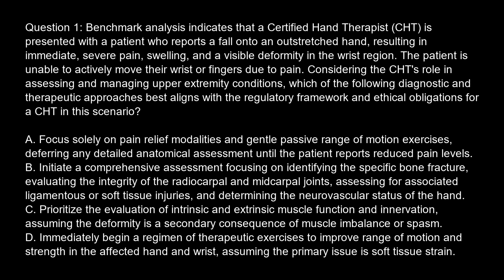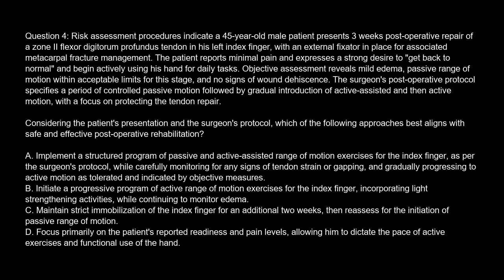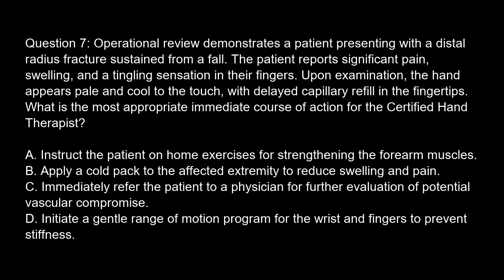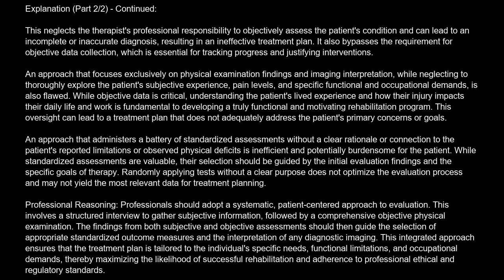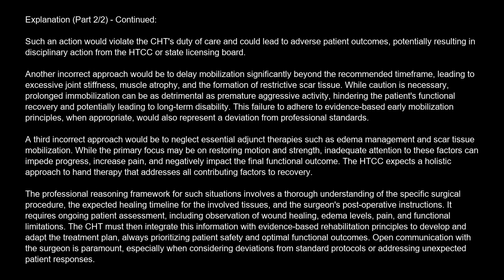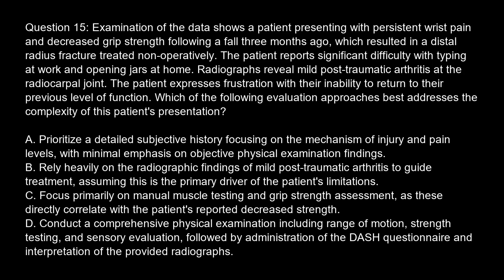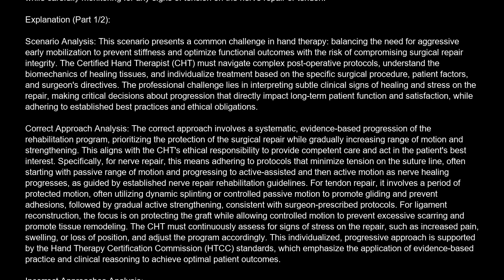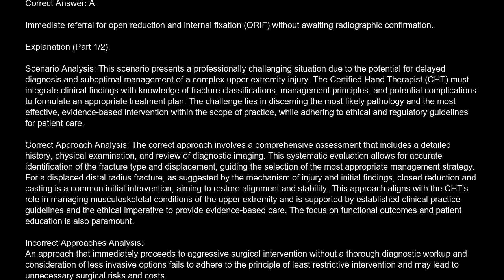Certified Hand Therapist CHT Free Practice Test And Answers Updated